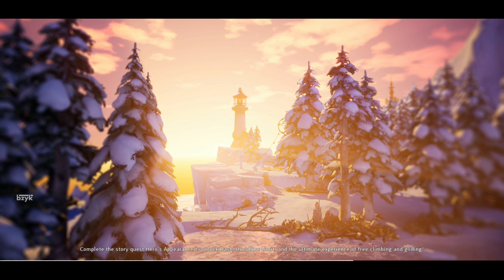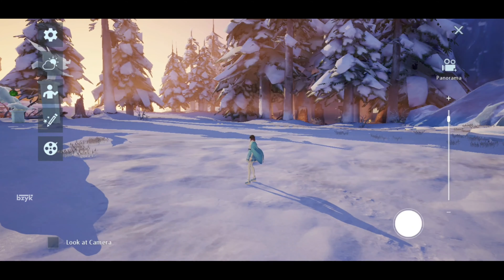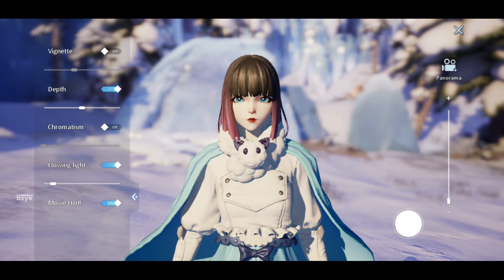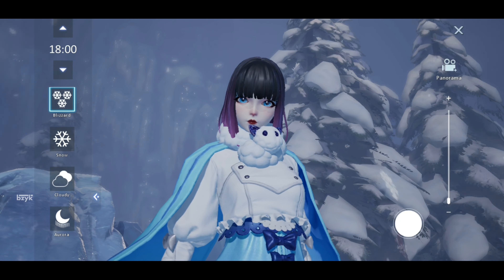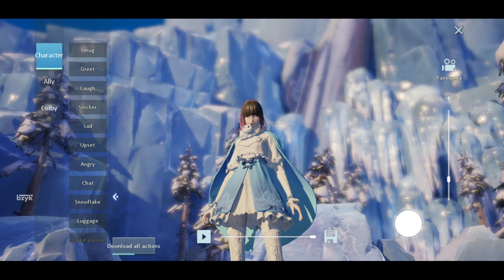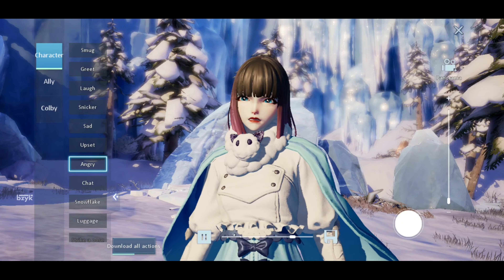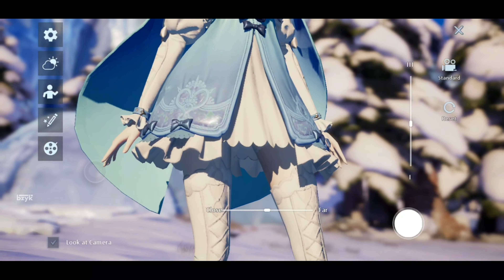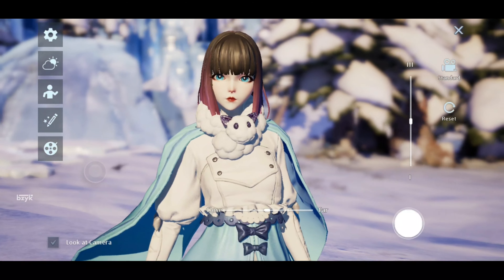Most Underrated Mobile Game Feature | Android & ios Dragon Raja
The most Underrated feature of Dragon raja by SEA is actually a thrilling feature for everyone. Watch the video for more information.

(In this video I have shared the installation process of Nvidia Gforce Now)

Dragon Raja is the best open world game available on Mobile Platform. The Game Dragon Raja from SEA is one of the biggest from the company and the game features amazing features and a lot of unique features too. The characters on dragon raja are so life like and there are tons of customization on offer. Dragon Raja is the best open world game on any mobile platform even it if is android/ios.

If you love my channel and its contents, It means a lot to me and I appreciate everyone who was with me for all these times. If you wish to donate, here is the link to my paypal

Editing software used :
1. Kinemaster for Android
2. Canva